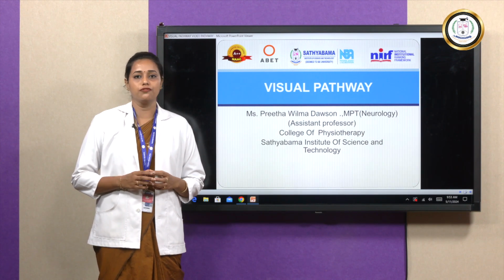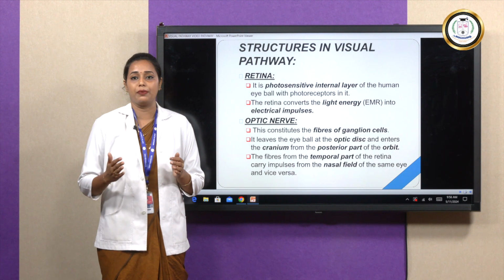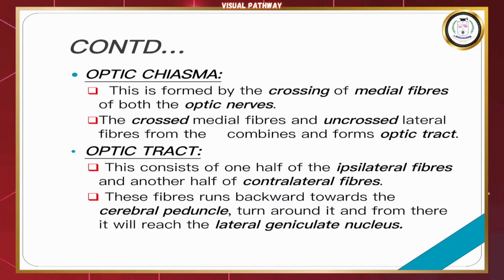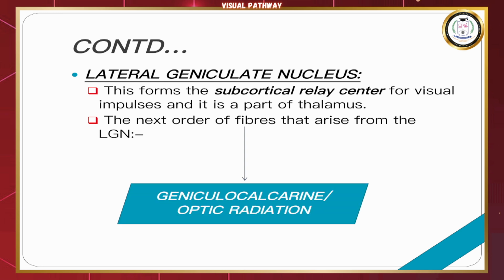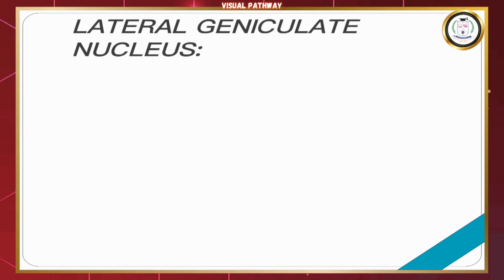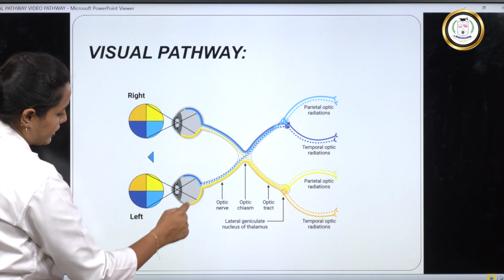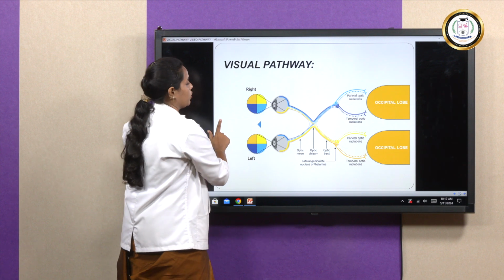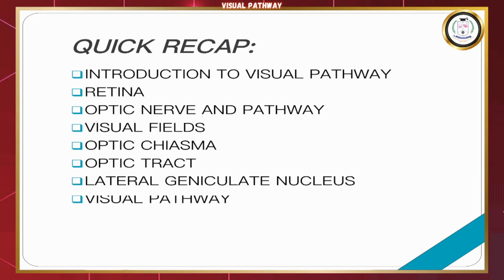OPTIC PATHWAY - Ms Preetha Wilma Dawson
This video covers the following contents:
Visual  pathway is  also called as optic pathway. This pathway starts from the retina after traversing through cornea, lens and vitreous humour. The structures in visual pathway are retina, optic nerve, optic chiasma, optic tract, lateral geniculate nucleus from there some fibres goes to the areas of midbrain namely the pretectal nucleus and superior colliculus and most of the fibres goes to occipital lobe via parietal lobe is called Baum’s loop and via temporal lobe is called Meyer’s loop and these loops together are called as loops of optic radiation.